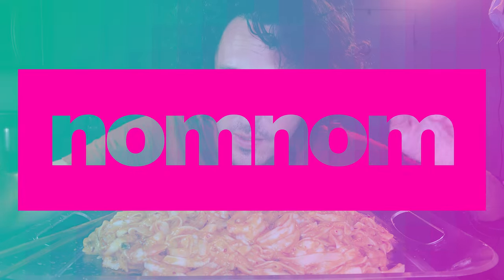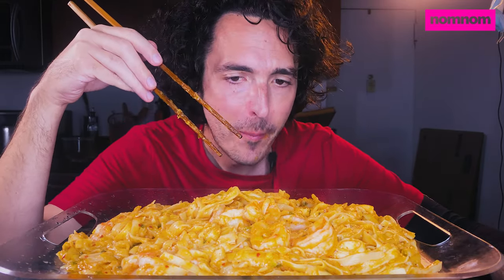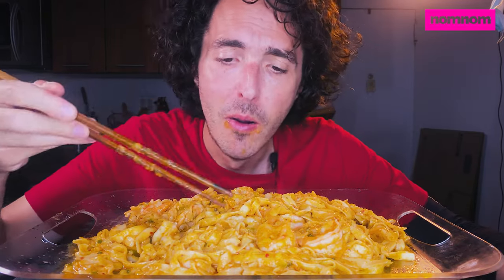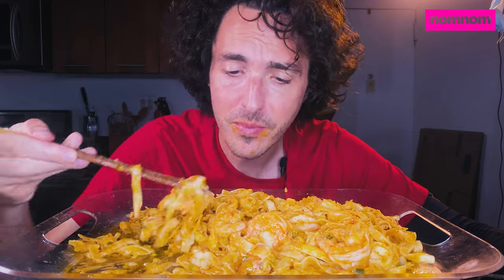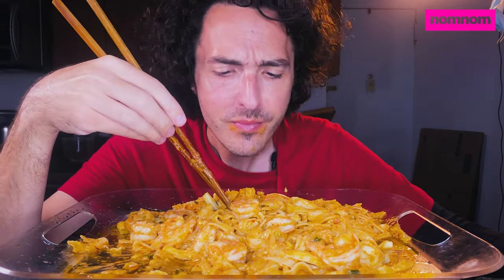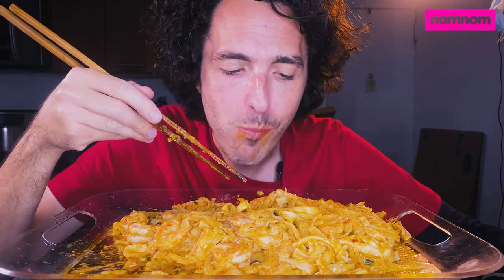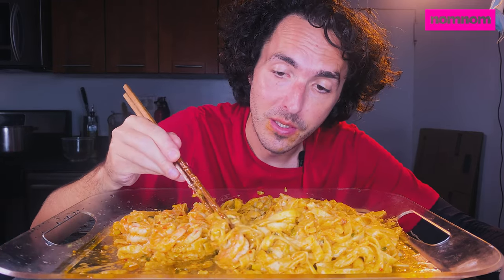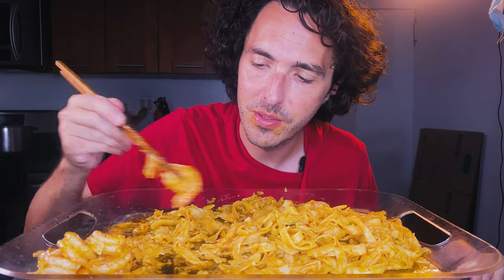Clean out the Kitchen Noodles!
I'm moving in a few days so I made these noodles to use up my ingredients in my kitchen!